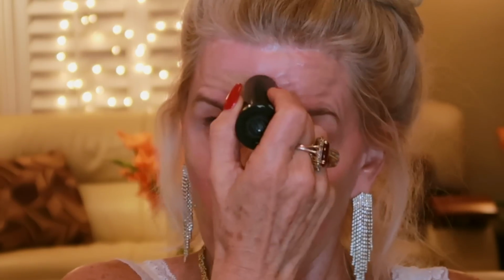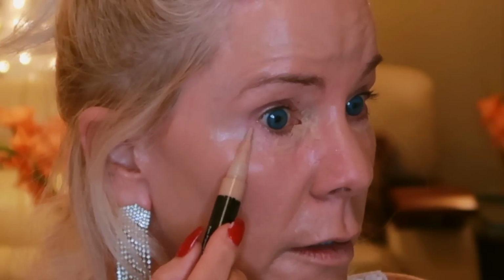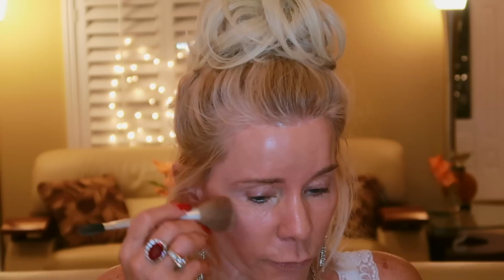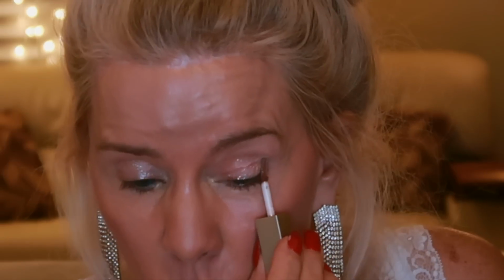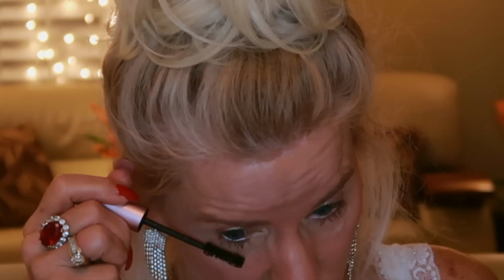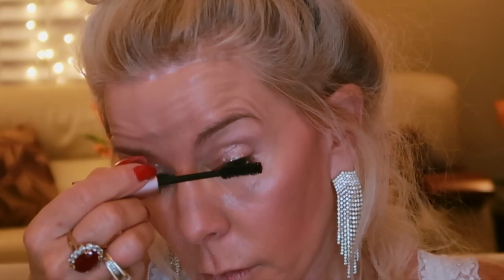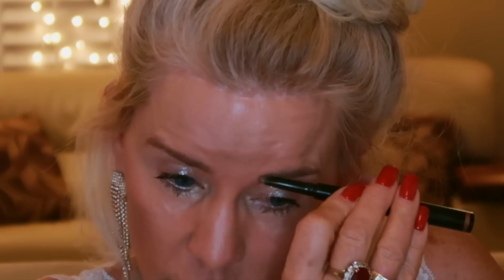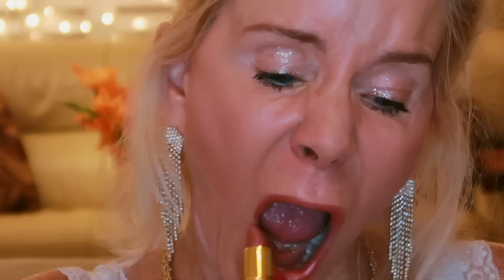Missy's Easy Holiday Makeup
Glitz and glam without the fuss! Just in time for the holidays!

Too Faced Peach Beach Blush
Stila Kitten Karma Glitter & Glow Liquid Eye Shadow

Song: Views
Artist: Ikson